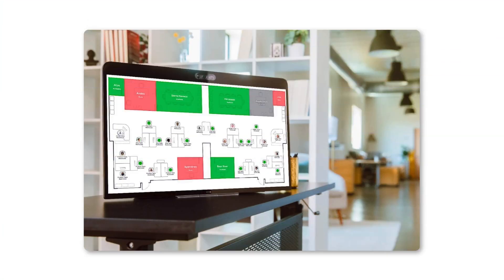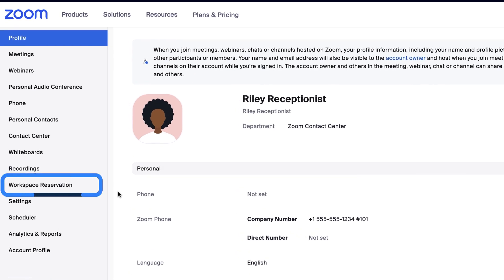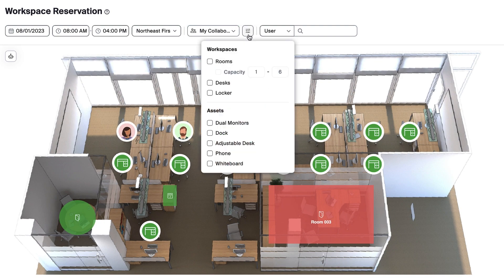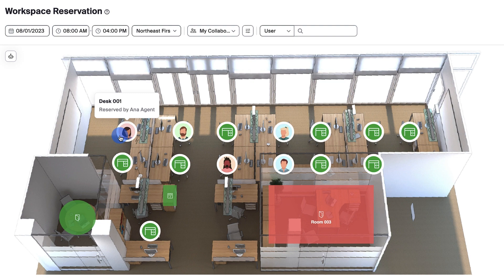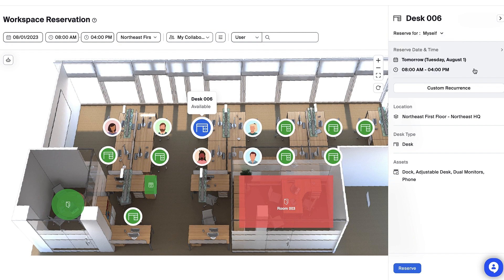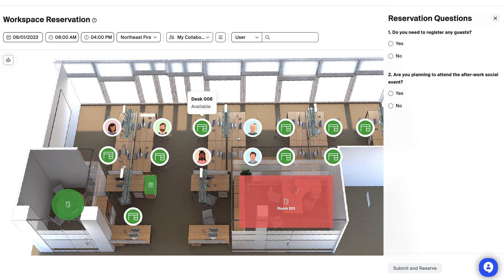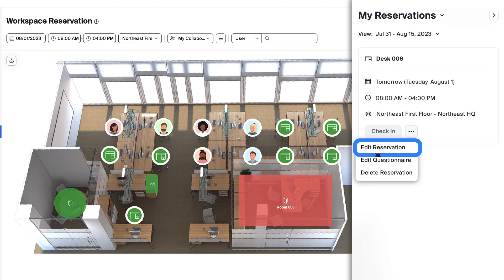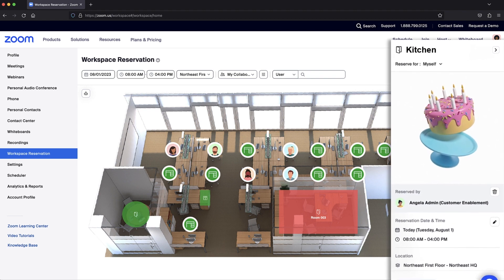Reserving a Workspace with Workspace Reservation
See how to reserve a workspace in Workspace Reservation using the Zoom web portal.

▪️ Intro 00:00
▪️ Zoom web portal 00:20
▪️ Finding a space 00:35
▪️ Booking a space 01:44
▪️ Updating a reservation 02:44

💳 Contact Sales: zoom.us/contactsales
⚙️ Contact Support: support.zoom.us/hc/en-us/requests/new